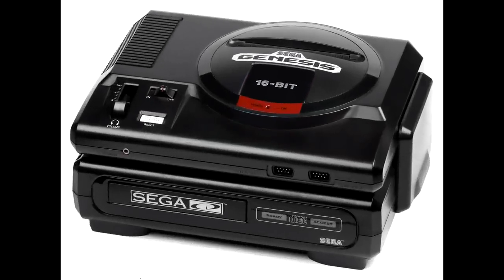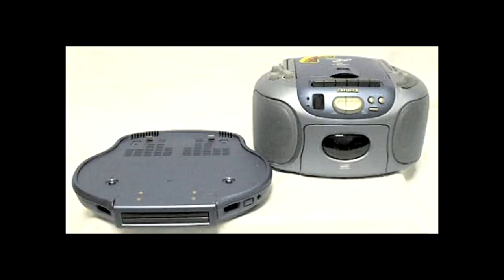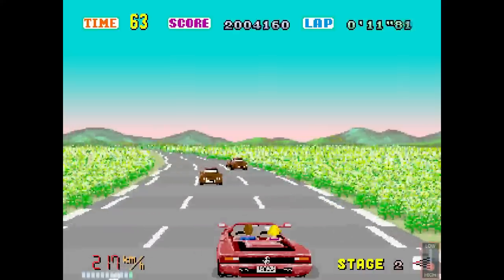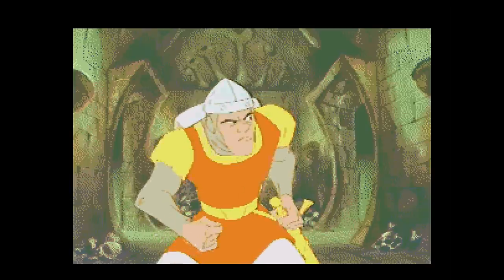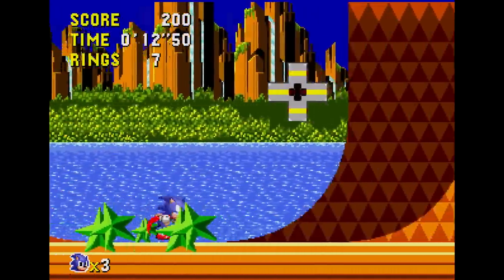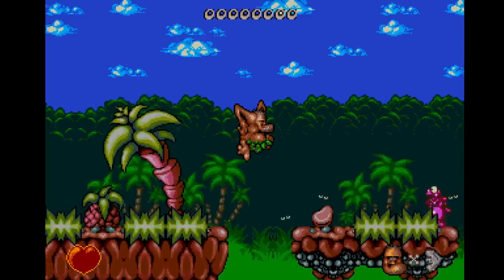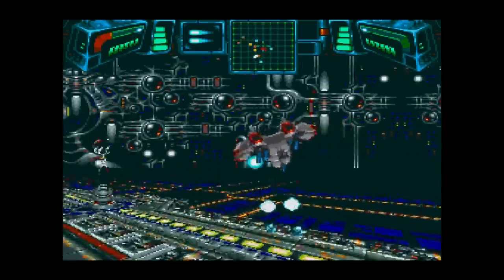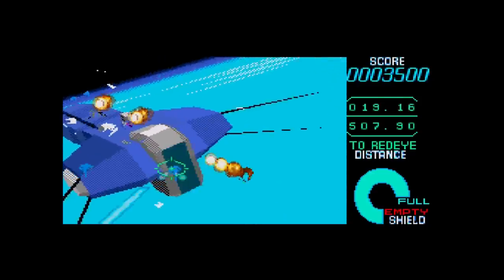The Sega CD - The Unsung Add-on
The Sega CD gets a lot of heat from from all corners of fandom. Even among the Sega faithful. I owned and supported a Sega CD nearly from its original launch day, and I absolutely loved the thing. Yeah, it had its fair share of bad software and problems, but it also had a distinct and unique lineup of great games. Here, I talk a little about some of that.